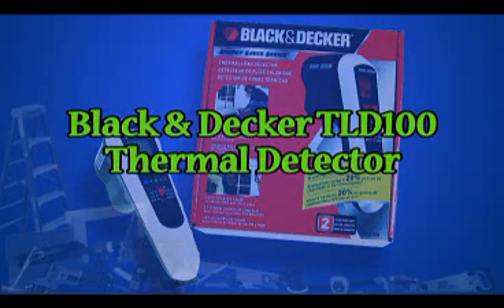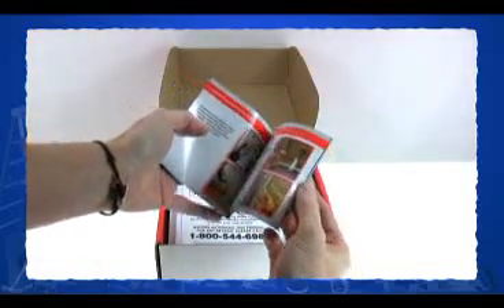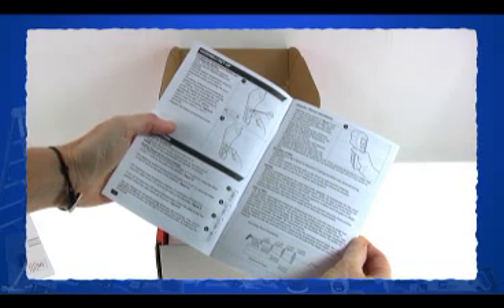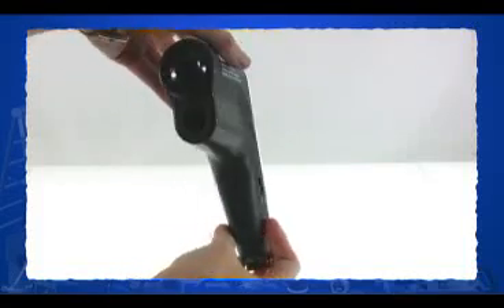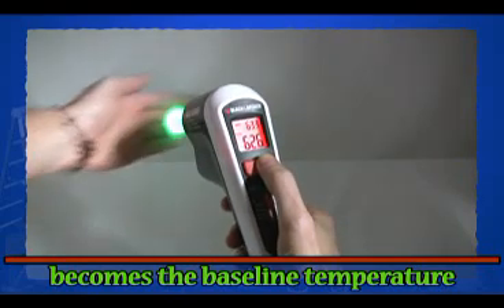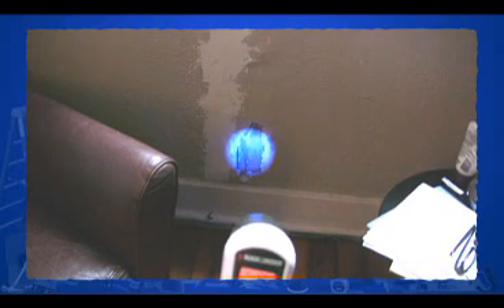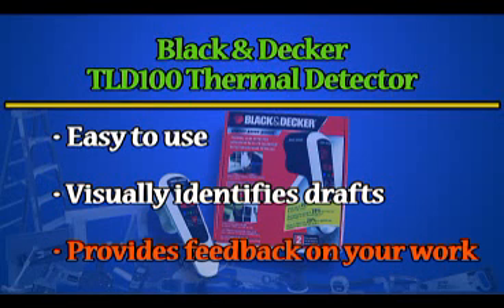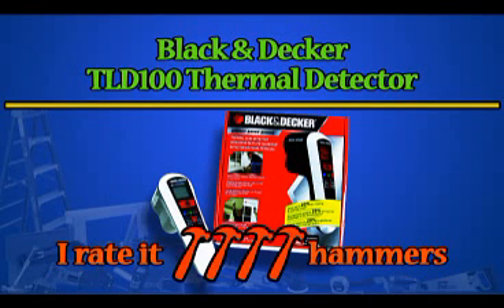The leak detector Black & Decker TLD100 Thermal Leak Detector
The leak detector Black & Decker TLD100 Thermal Leak Detector took me an hour or so of playing with it to figure it out.

Once you get this in hand you'll realize various temps in your house...around windows attics lighting...etc Would have paid $200 for this...and still would have gotten a great deal. if you chart the areas that are hot then you can target insulation installs. The area inside where my hot water heater was registered 102 because of attic exposure. Sealed it up and now its
76. Some ressesed lights leaked 88 degree heat...and I have 30 of them...In the attic I am exploring options on insulating specifically the worse ones. Doors where the key hole is leaks 90 degree heat...the vents were a solid 62 with air on...If you spray foam the roof line and rafters heat cant penetrate so your attic is like 80 instead of 120...your duckwork will be 80 and that's really good for summertime. Your AC will easily send cool air quickly because the its not fighting the temp of the attic. If you set your thermastat to 72 then you dont want 75 degree air leaking in...you want 72 degree air leaking in. This tool makes you an expert at finding heat and cool air leaks.